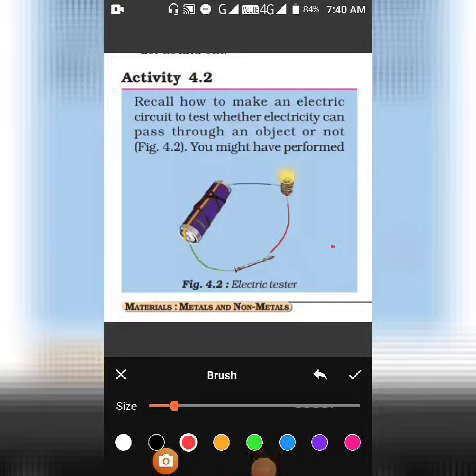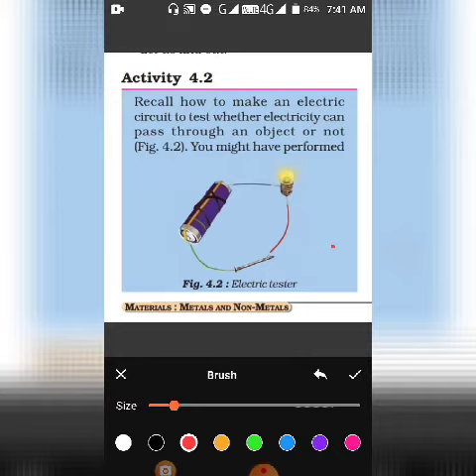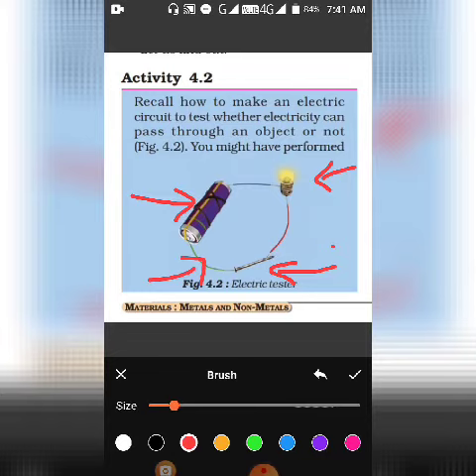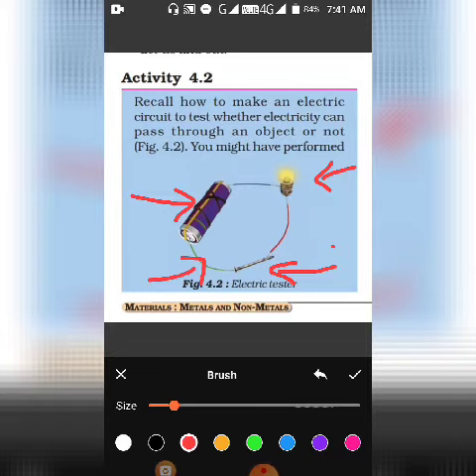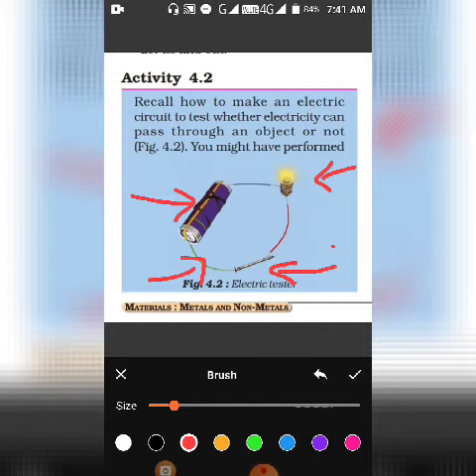Testing Conductivity of Metals & Non Metals (part 4) Class 8 CBSE